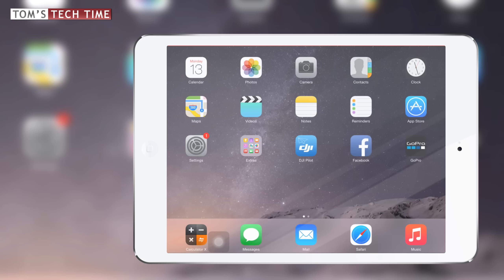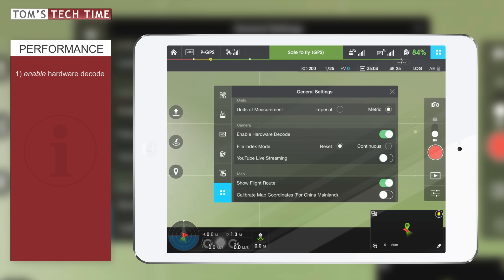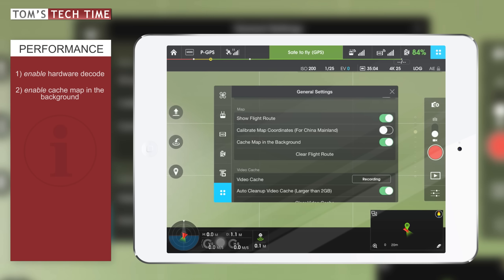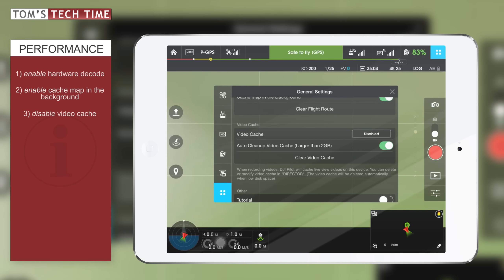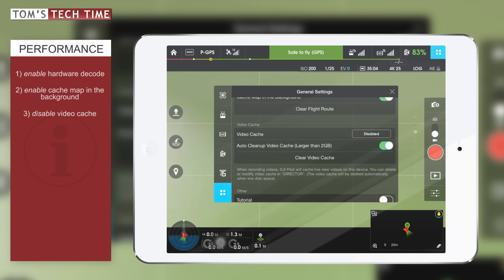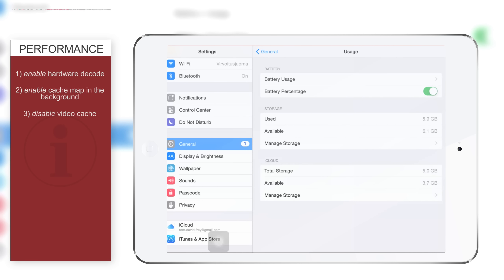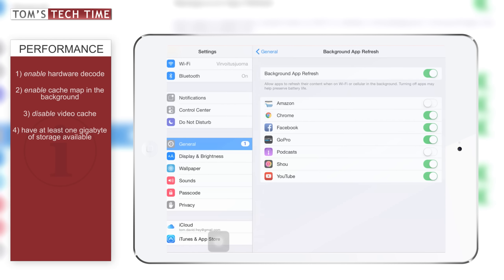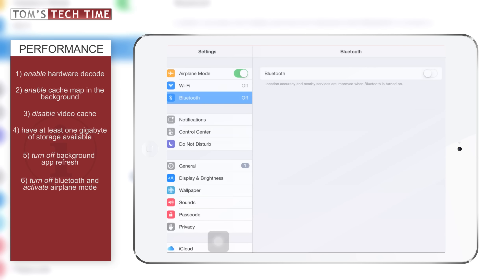DJI Go App | Performance and transmission improvement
Improve the performance of the DJI Go App (works with Pilot App as well) while flying with the Phantom 3 or Inspire 1. Eliminate frozen images, avoid artefacts and other distortion on your FPV (first person view) screen and record the images you always wanted to capture without being distracted.